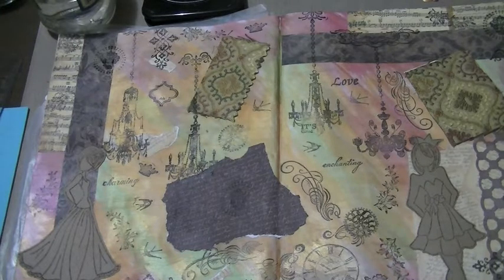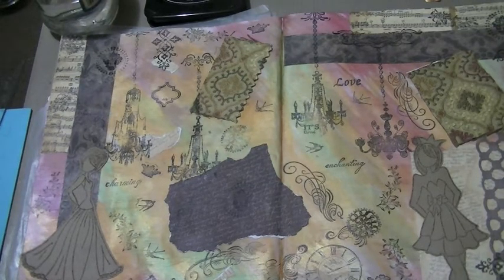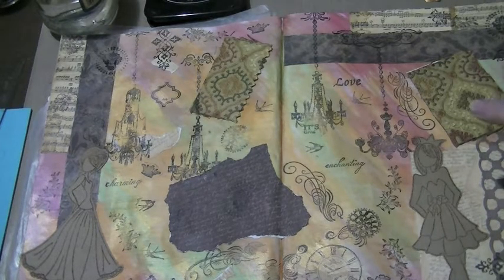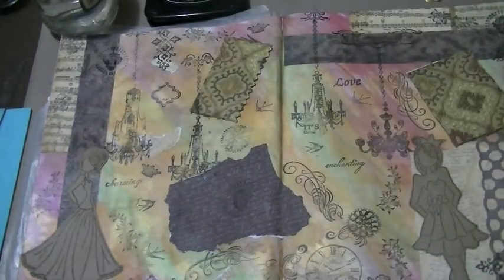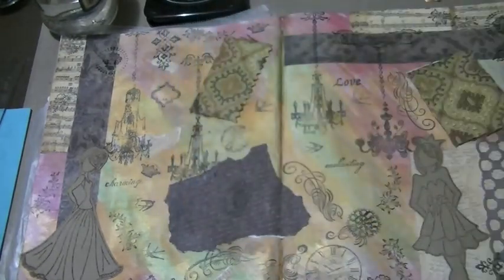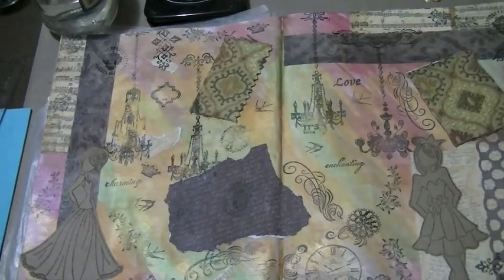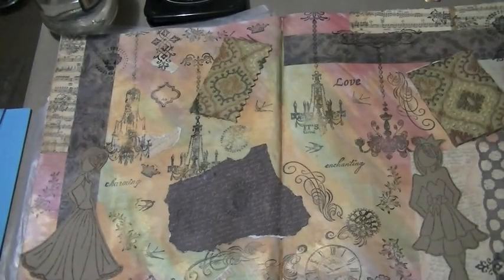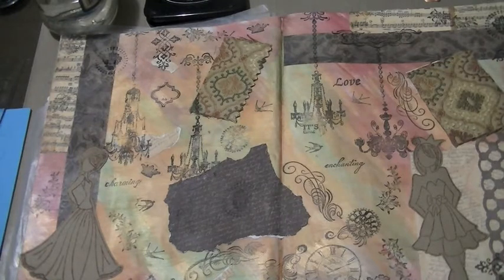Day 13 CREATE Art Journal Stamp Collage